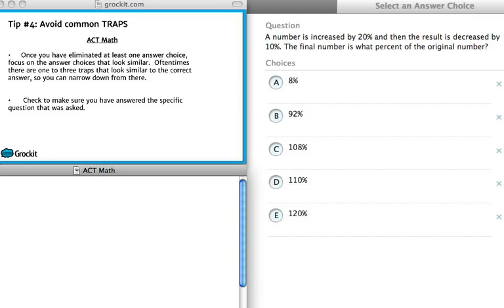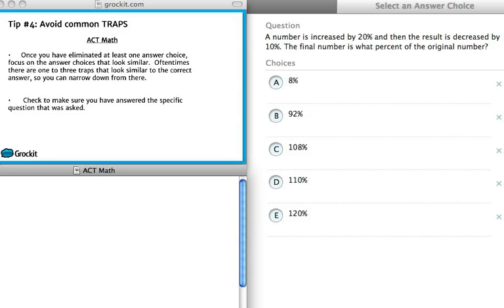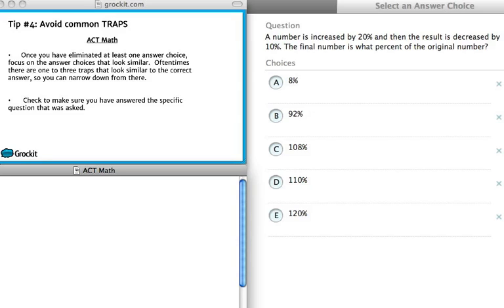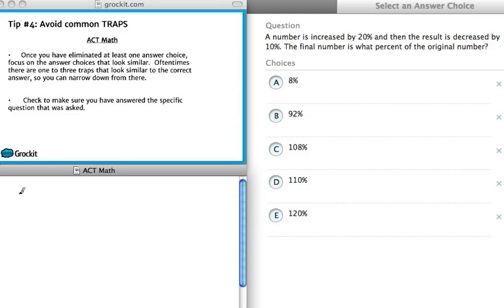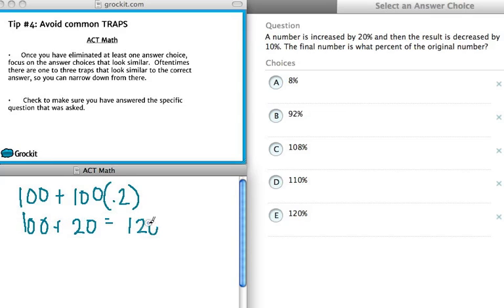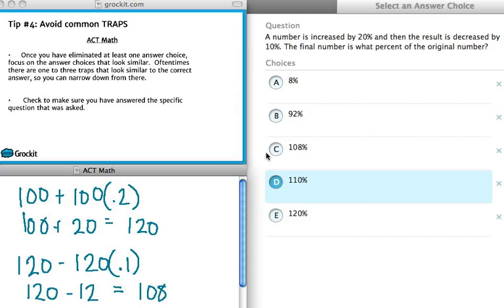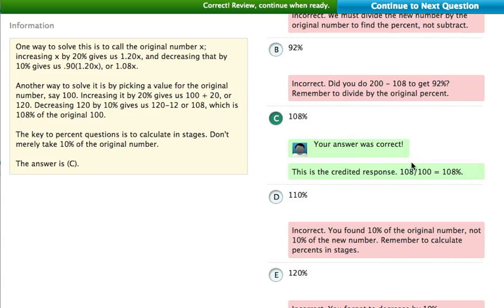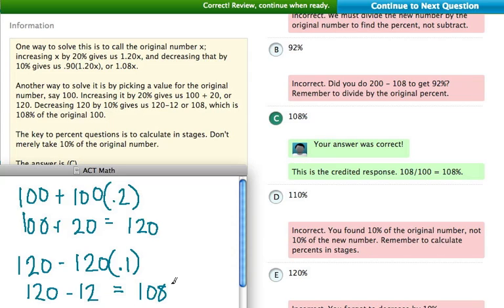ACT Tip #4: Avoid ACT Math TRAPS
ACT Master Laura Aitcheson discusses how to avoid trap answers.